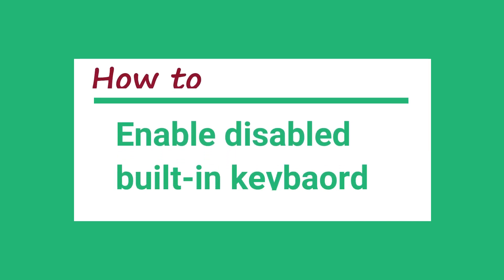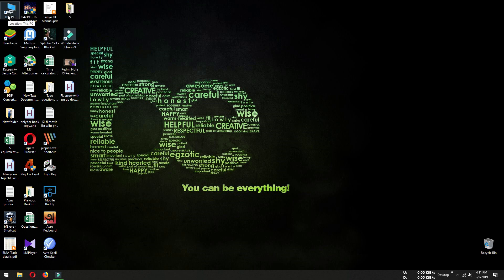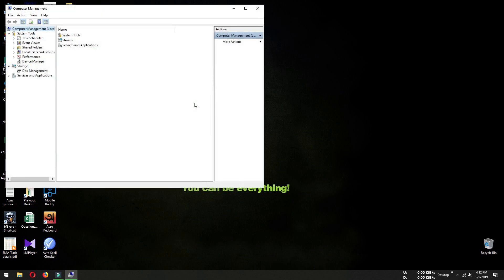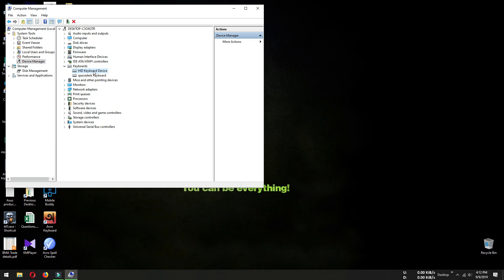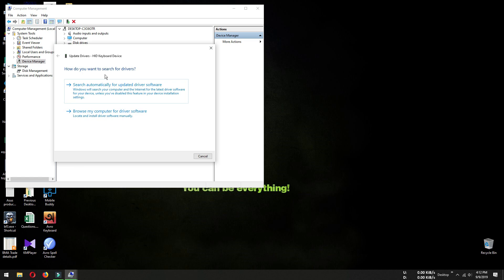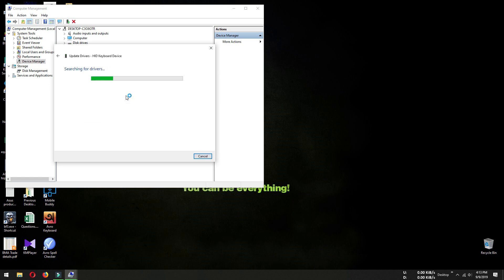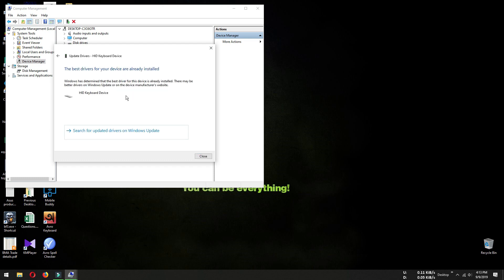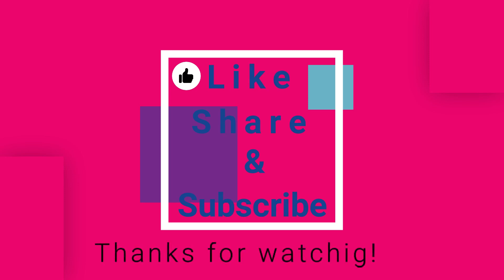How to enable disabled built in laptop keyboard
This is an update of HOW TO DISABLE LAPTOP'S BUILTIN KEYBOARD video. If you are facing issues while enabling your keyboard again then watch this video and follow the simple procedure. An Internet connection might be required if your windows is not updated, because if windows fails to find the suitable driver for your device then it will download and install it automatically.